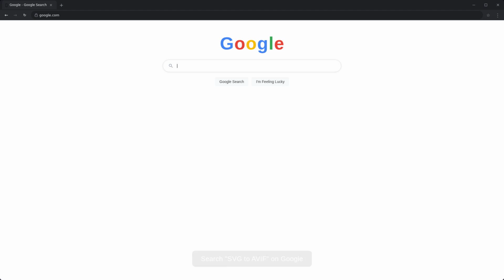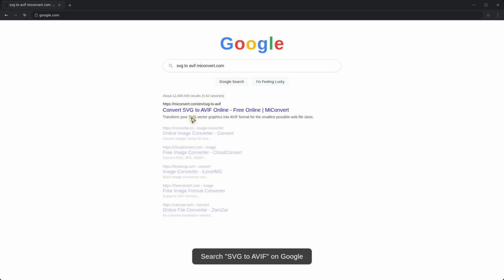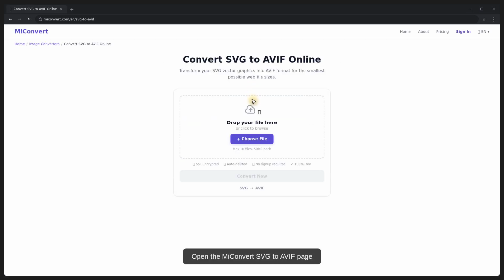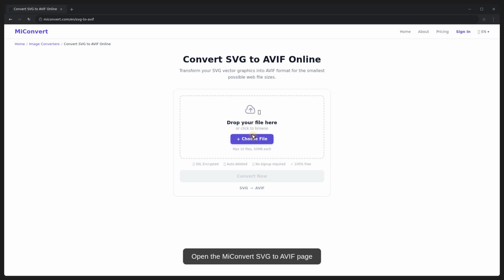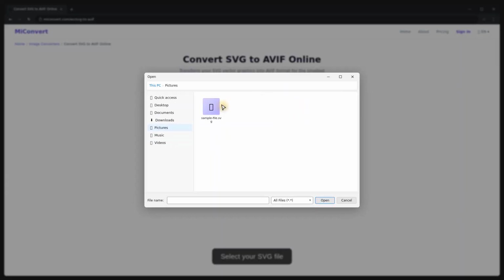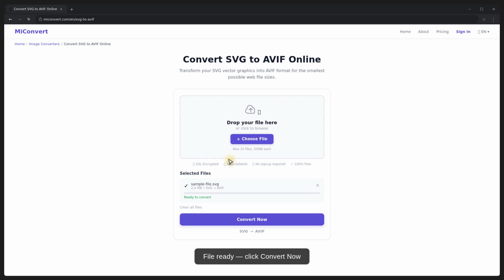SVG to AVIF Converter | Step-by-Step Guide | MiConvert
Looking for a free SVG to AVIF converter? MiConvert.com lets you convert files online!

📋 Steps:
1. Open the converter page
2. Upload your SVG file
3. Click "Convert Now"
4. Download your AVIF file